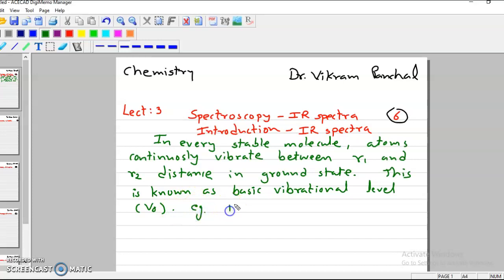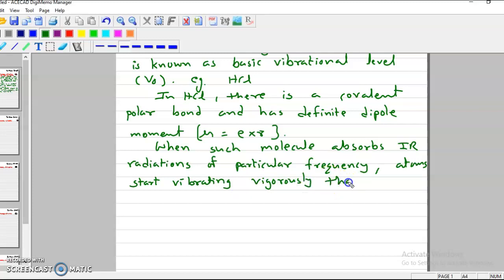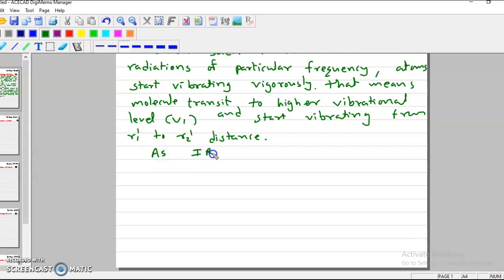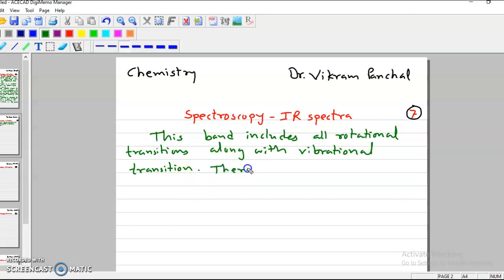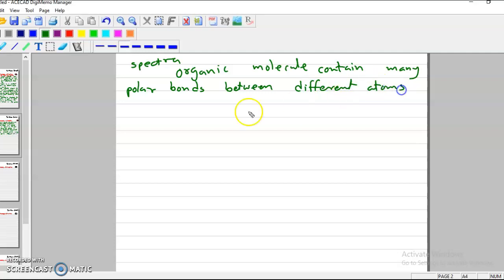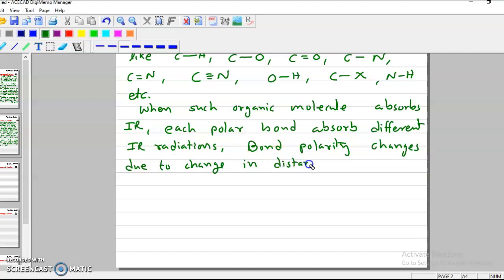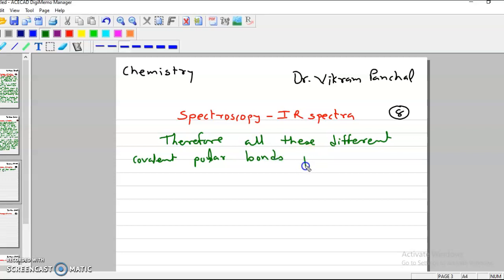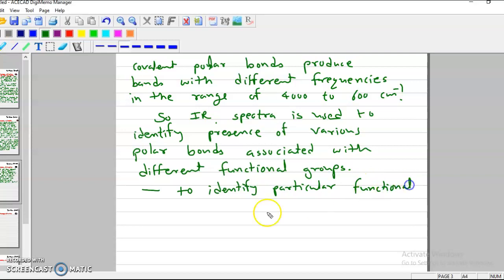LECT-3 SPECTROSCOPY-I.R. SPECTRA-INTRODUCTION